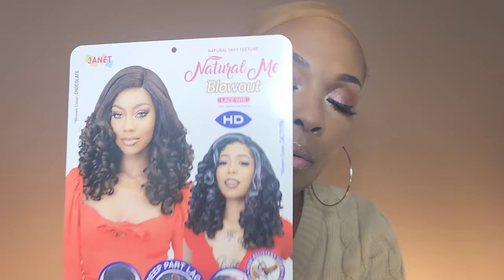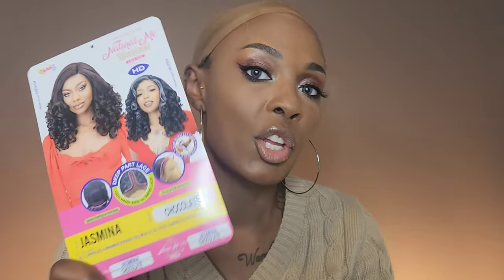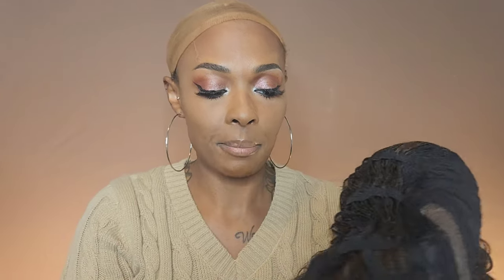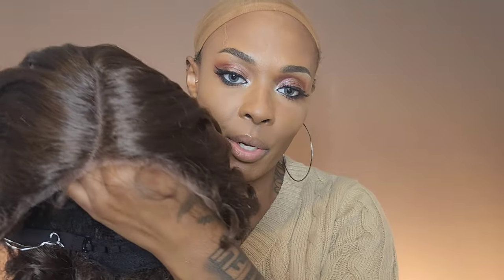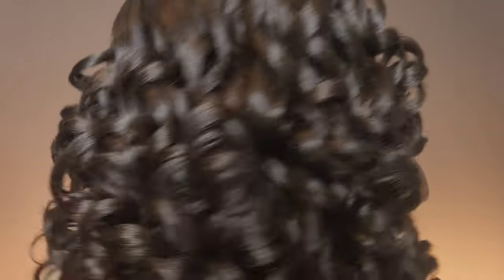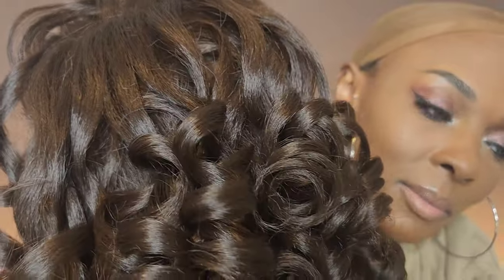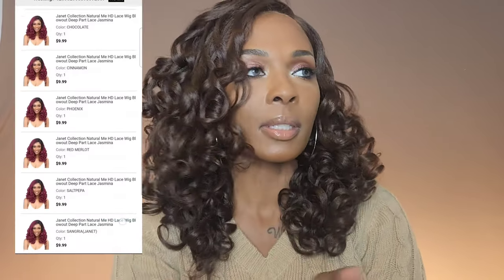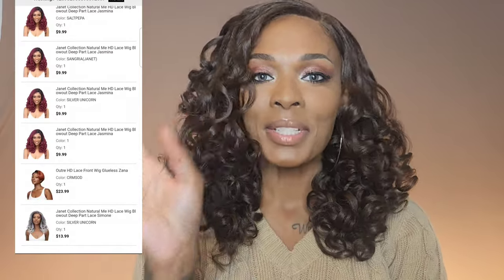A $10 WIG IN 8 COLORS | Janet Collection Natural Me HD Lace Wig Blowout Deep Part Lace Jasmina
As the prices of synthetic wigs continue to rise, I always love finding an affordable slay! At $10, Janet Collection Natural Me HD Lace Wig Blowout Deep Part Lace Jasmina is definitely that! Given the texture, the more you play around with the curls on this unit the bigger it gets. I think it is pretty both picked out and with the curls left more defined. All of the of the colors were super pretty but chocolate is my favorite! Which colors did you like? ❤️

Link to Purchase Janet Collection Natural Me HD Lace Wig Blowout Deep Part Lace Jasmina for $10:

Link to Purchase some of my favorite synthetic wigs: